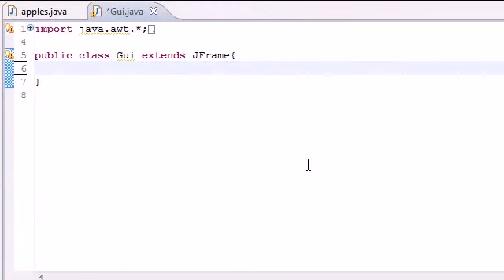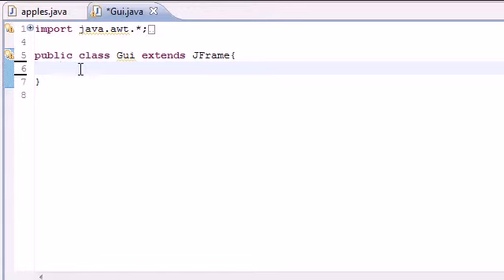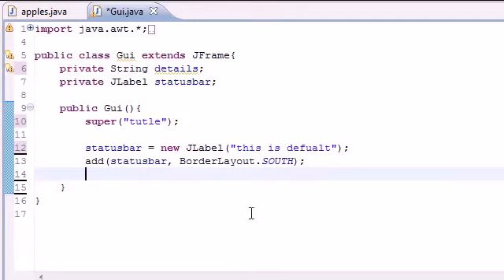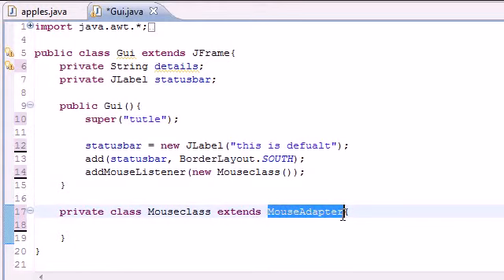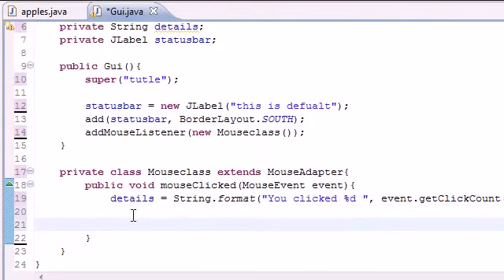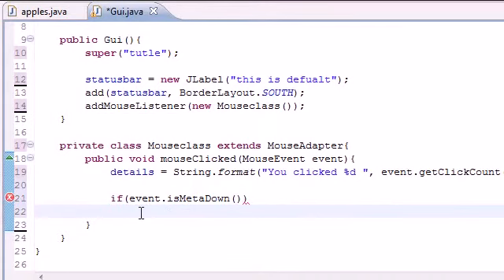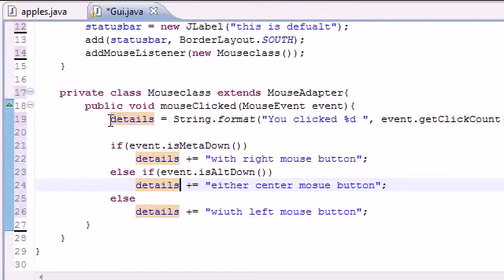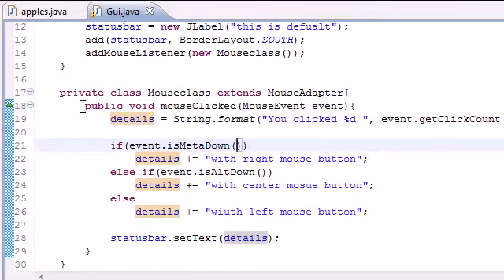Java Programming Tutorial 77 Adapter Classes